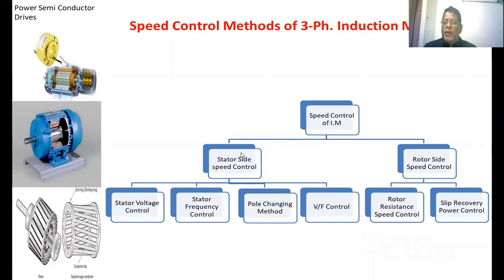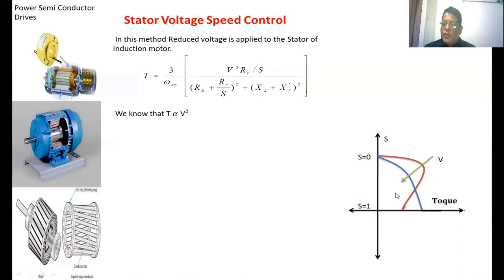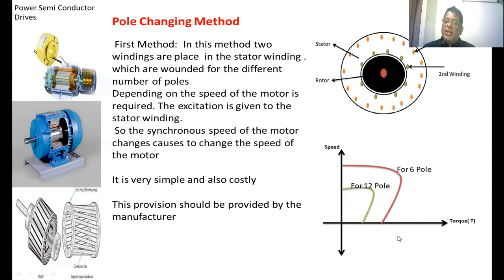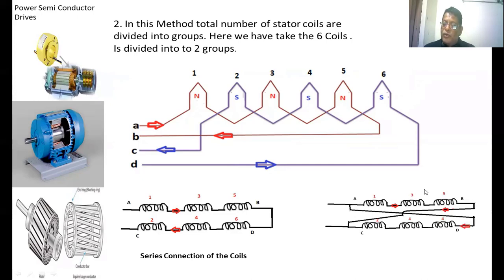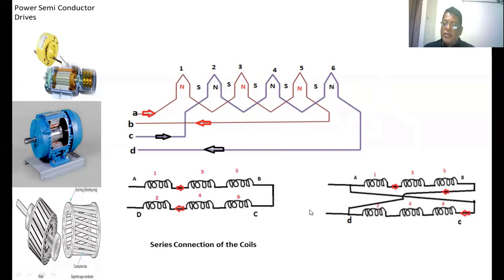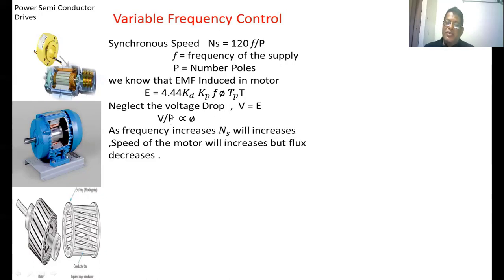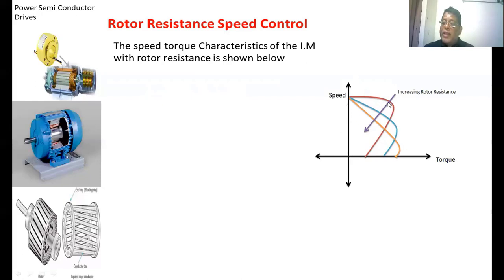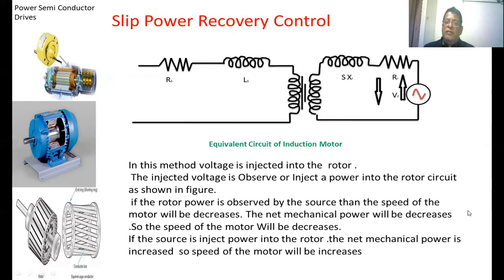Speed Control Methods of 3. Ph. Induction motor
Different Speed Control Methods of 3-Ph.Induction Motor are Illustrated